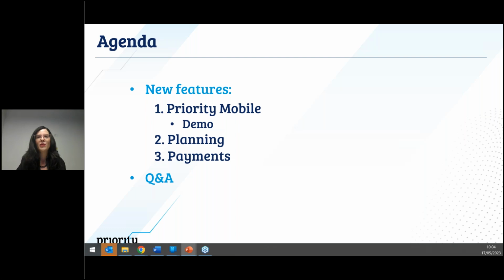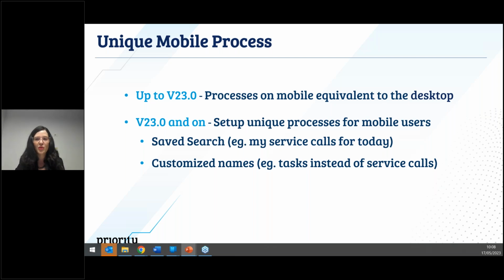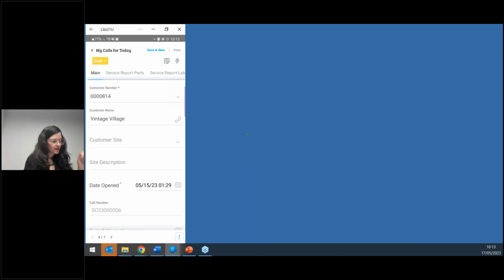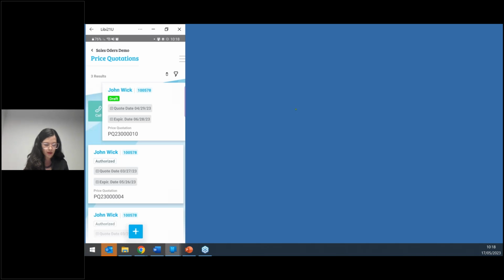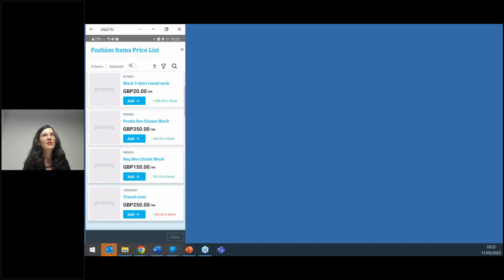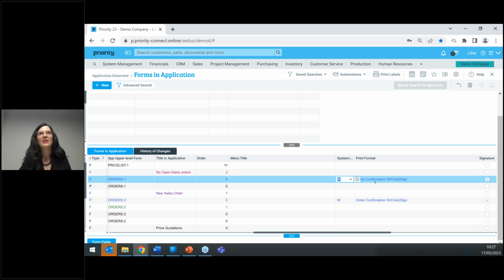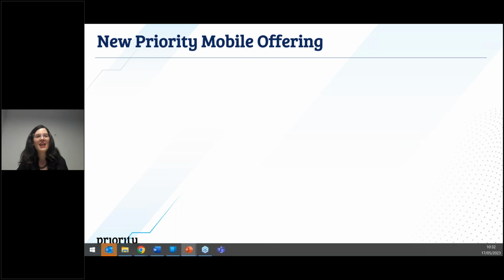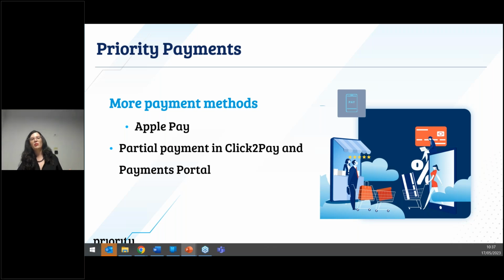V23.0 In-Depth Functionality Webinar.